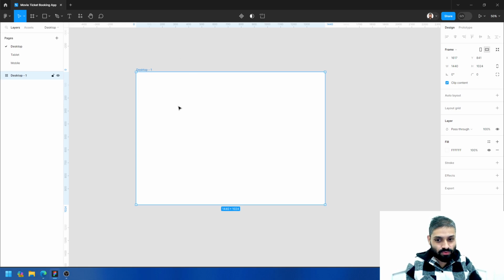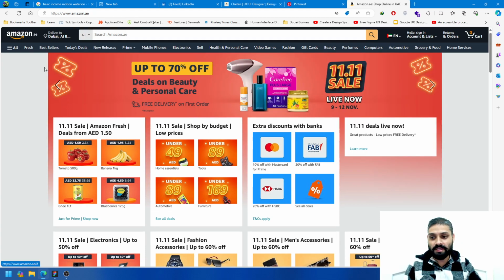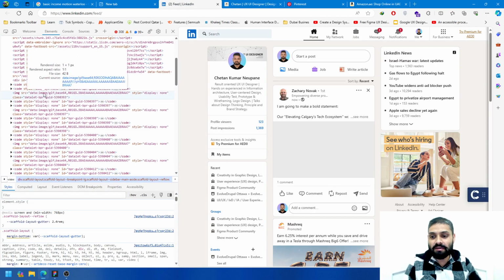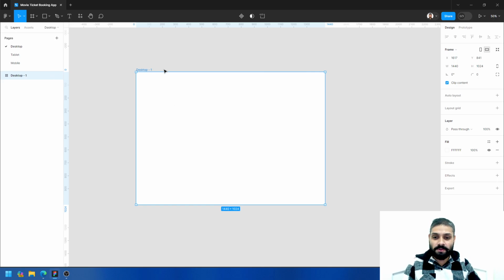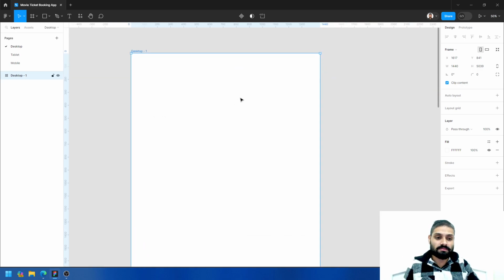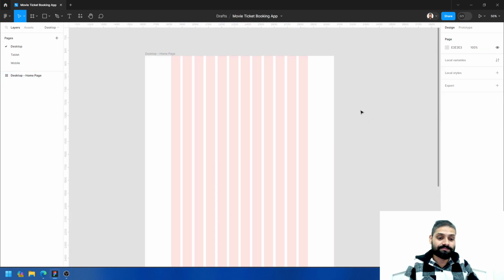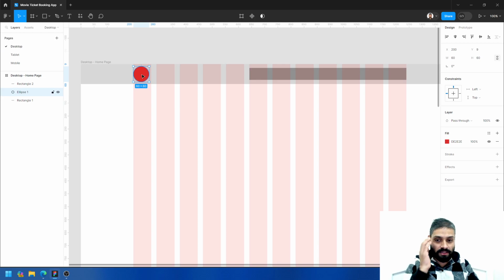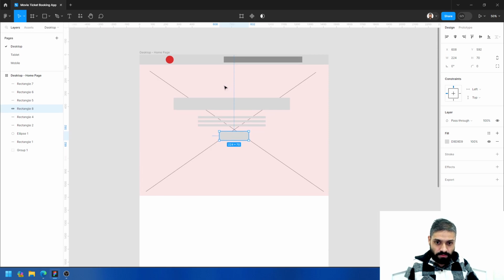Figma Tutorial for Absolute Beginners: Learn UI/UX Design from Scratch | Talatum Creative | Part 3